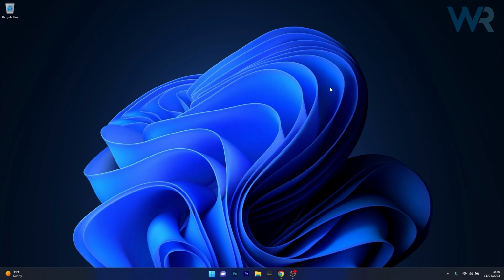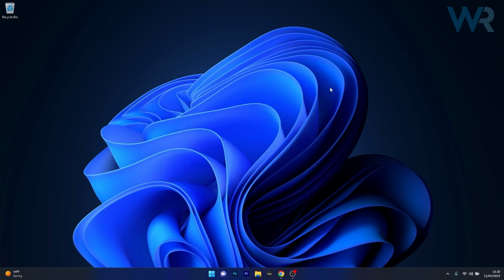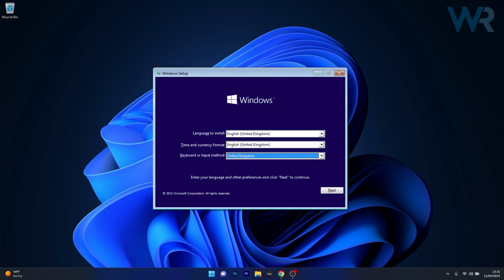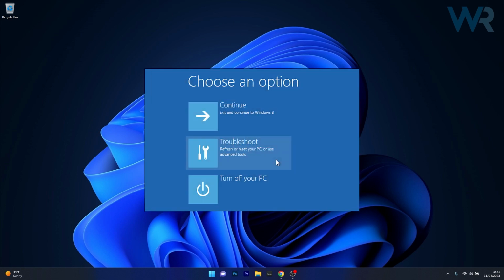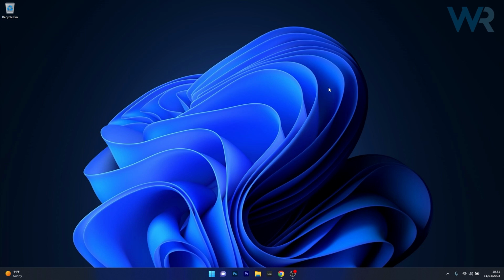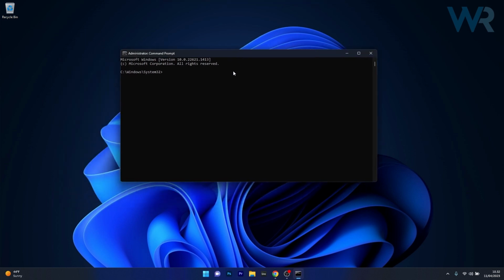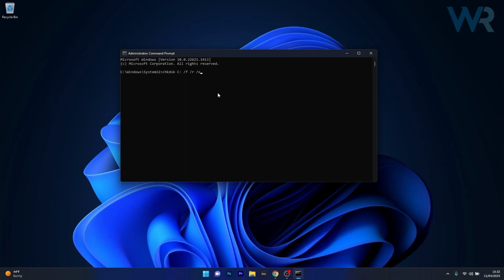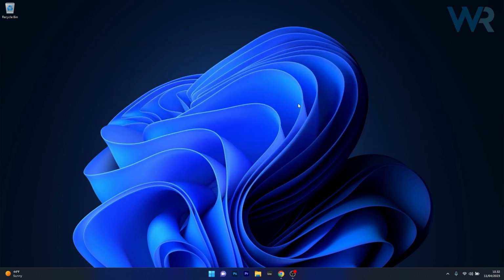How to Fix Error Code 0xc0000001 on Windows 11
| ⚙️Try Fortect to fix and optimize your PC like a Pro

Take control of Windows 11 Error Code 0xc0000001 with our comprehensive guide. Learn to fix the most common issues and enjoy a frustration-free updating experience. Keep your PC protected and up-to-date with ease! 💻🛠️

How to Fix Error 0xc0000001 on Windows 11

0:00 - Intro
0:12 - Use System Repair
0:47 - Use System Restore
1:24 - Check for Disk Errors